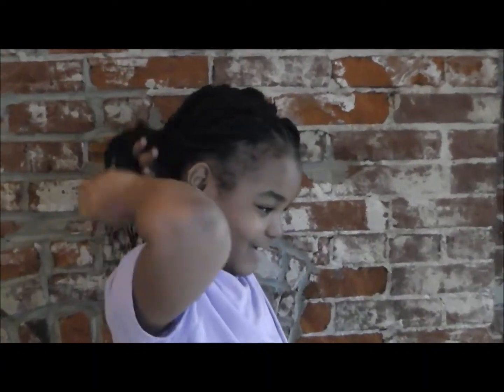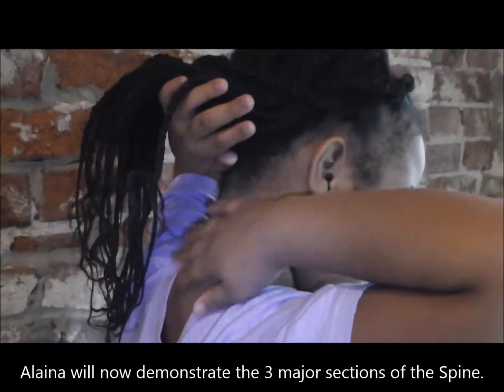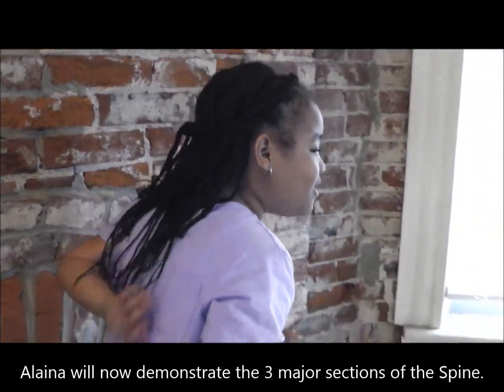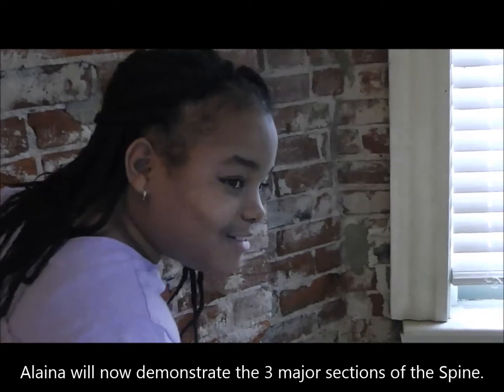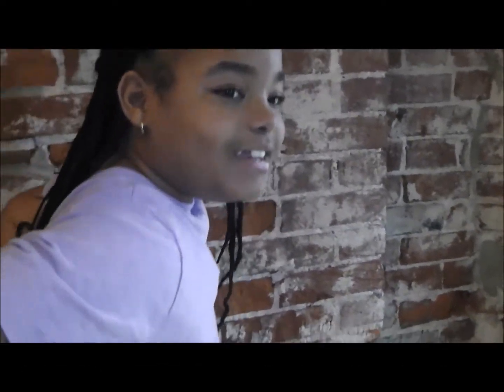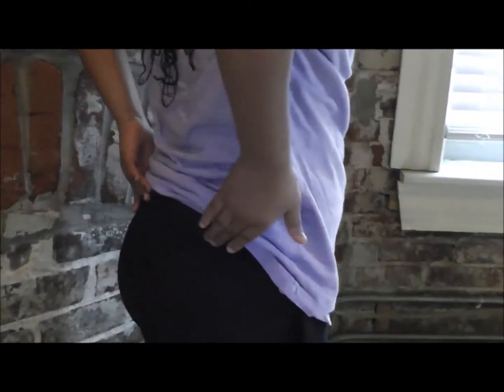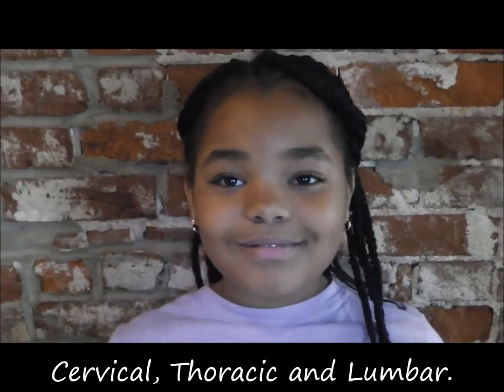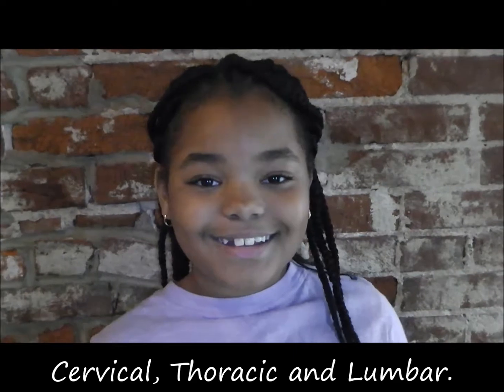DANCER OF THE WEEK! EP.1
Welcome to Episode 1 of Dancer of the Week! Here at LWDA, we feature our Dancers in their growth right from the beginning. We encourage our Dancers that are making positive strides in their learning aptitude.  We model excellence in Technique, Curriculum, Choreography and Accountability. Whether our Dancers are Beginners or Advanced in their experience, we highlight the achievements they are making. In this episode, see the exuberance of a young lady on her Dance Journey, who is a great role model for her classmates. She helps in the studio with showing Dancers choreography, completes her Dance Curriculum Homework, performs the tasks asked of her, and she is always eager to learn and take corrections. Way to go Dancer Of The Week!